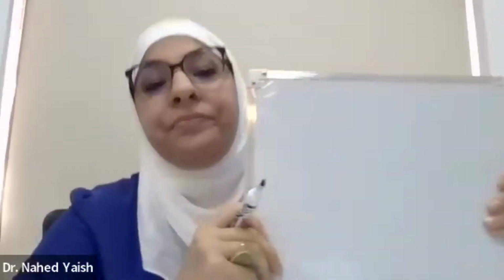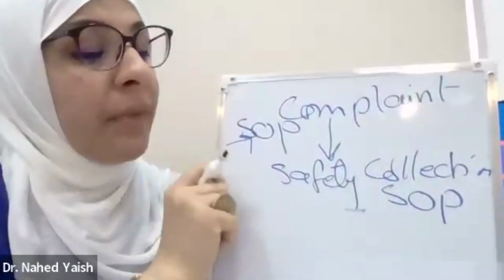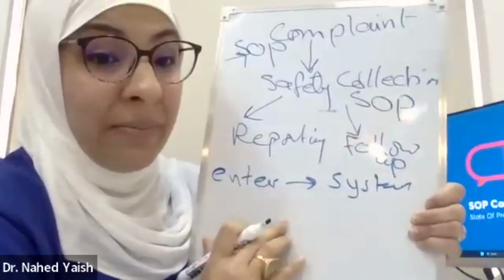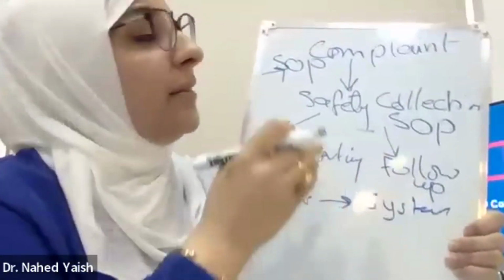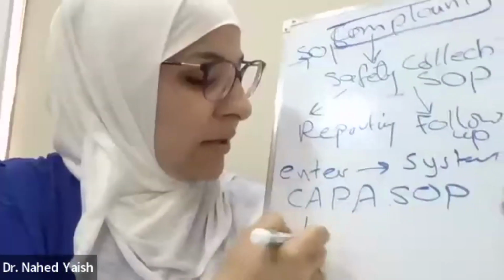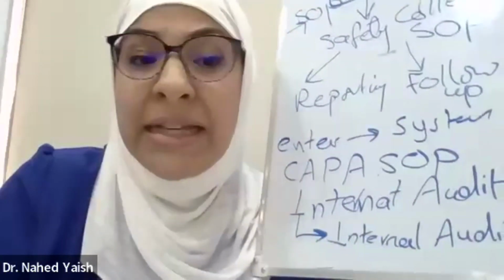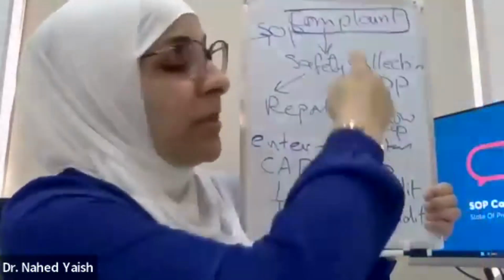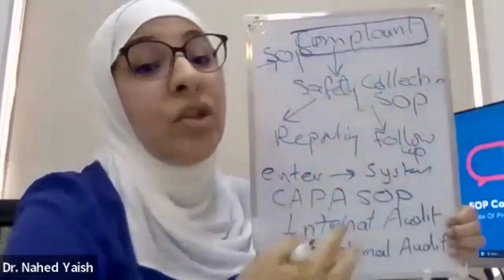Mastering Pharmacovigilance Audits